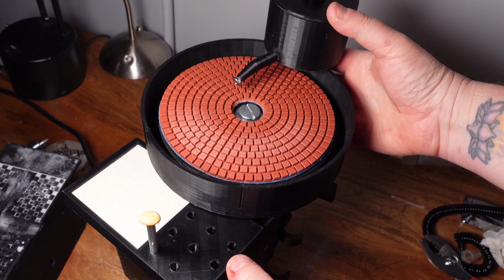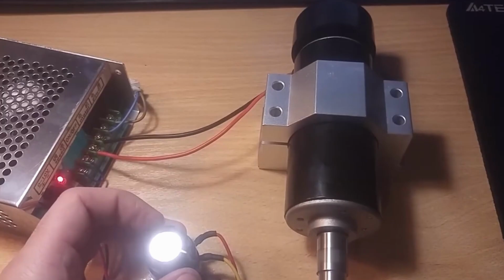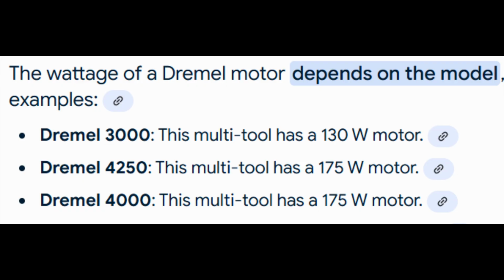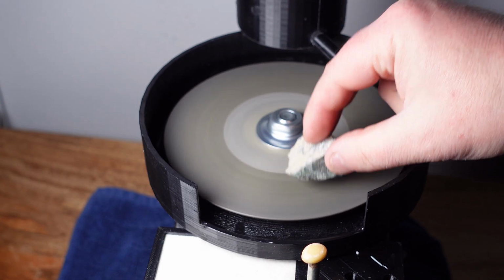This 3D printed machine can do everything.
This is the 5th update video for my DIY desktop 3D printed Gumball  "everything machine" for lapidary, jewelry making and all around hobby use.

If you're interested in supporting this project and building your own Gumball "everything machine", I can provide all 3D files, parts list and build tutorial as well as offer free access to all future mods and upgrade files for a minimum one-time donation of $10

I started a Facebook page for backers to share photos of their builds, mods or to help with problems.

Private Discord for backers is coming soon.